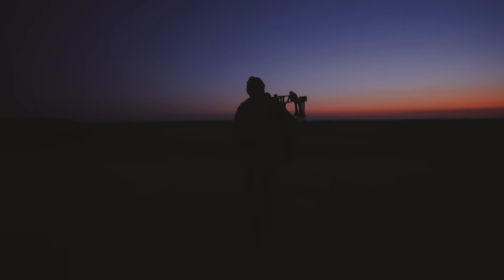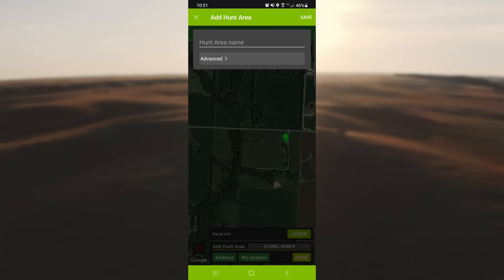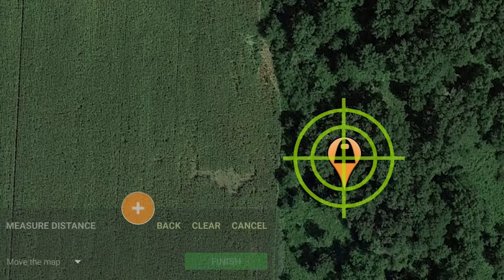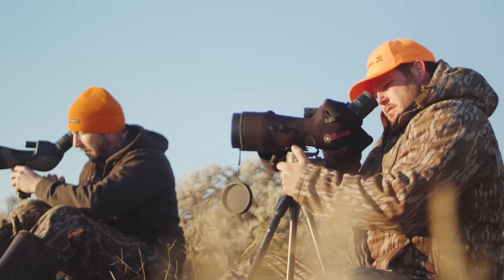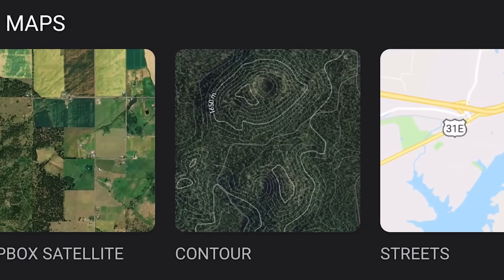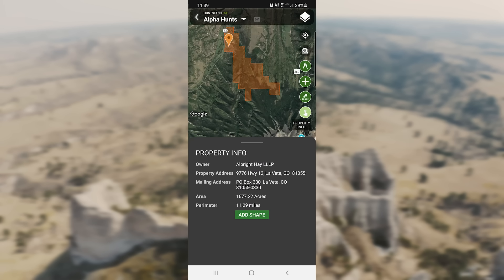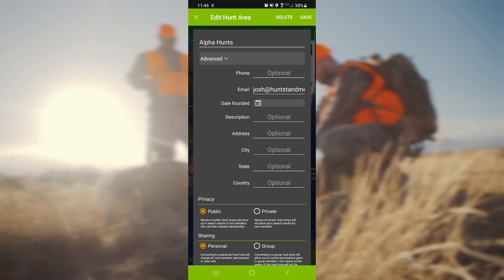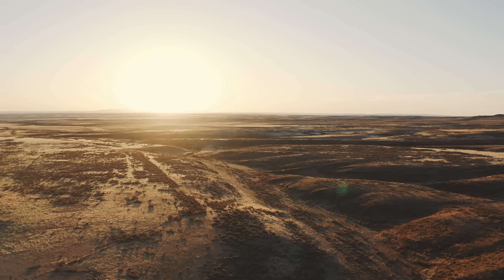HuntStand Hunting App Overview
Get familiar with HuntStand—the best hunting app on the market.